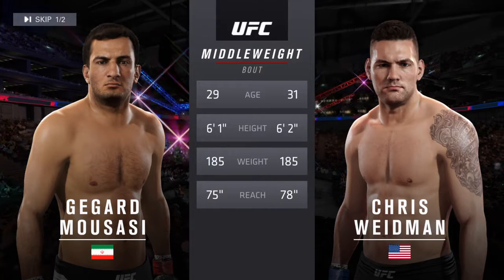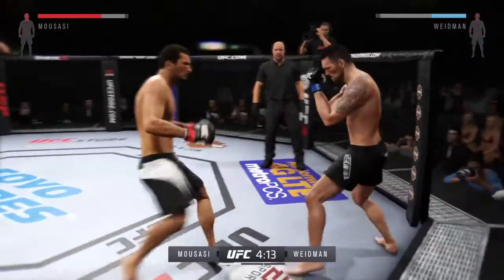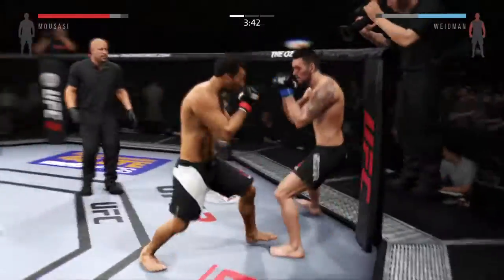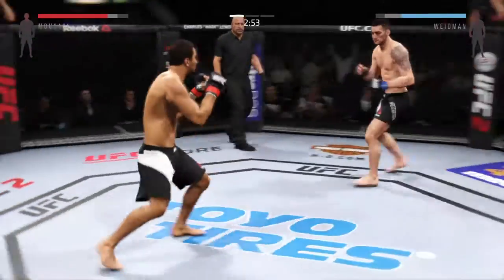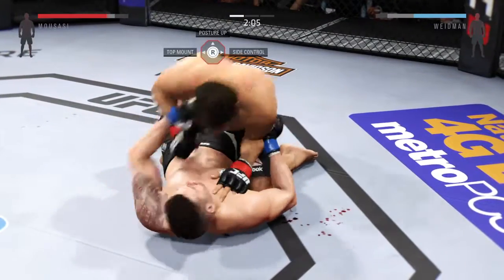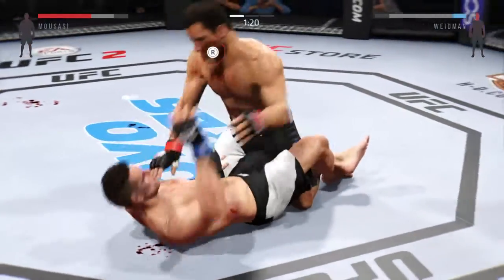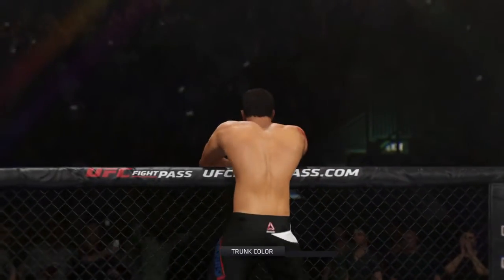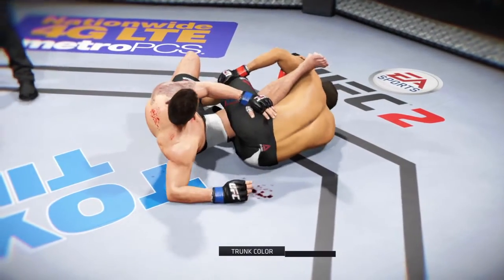EA Sports UFC 2 Ranked - Gegard Mousasi vs Chris Weidman (GP173)